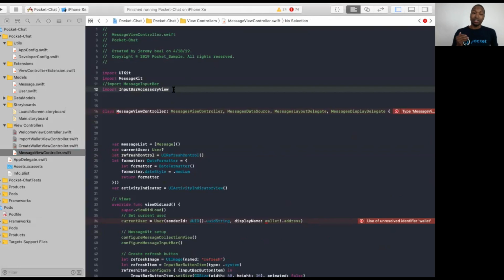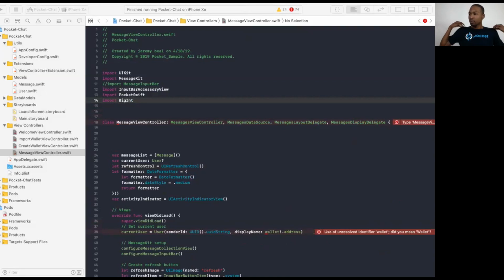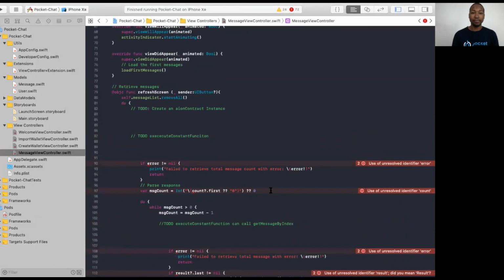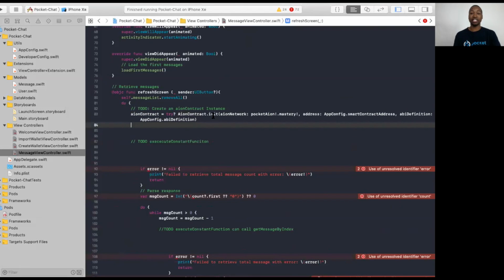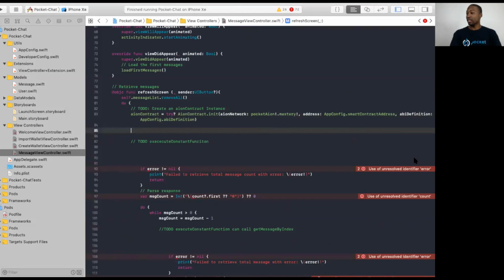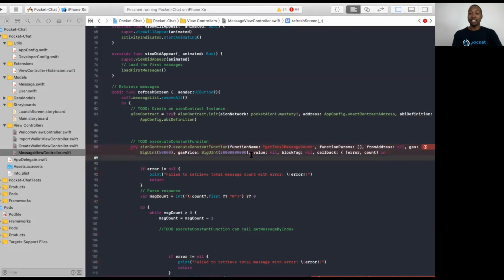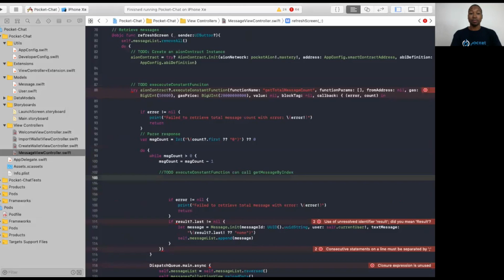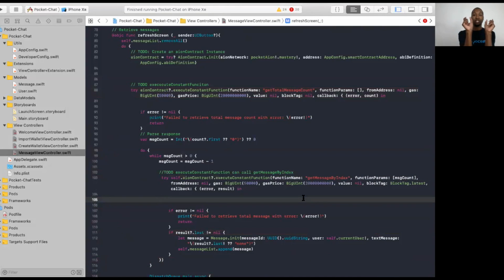Connect iOS DApp to AION Network - Read Data from Smart Contracts [Part 3]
Continue building a decentralized iOS Application with us with part three of this developer tutorial! It's so simple!

Steve Tingiris, from Dabble Lab, is joined by Jeremy Beal from Pocket to go over the next steps required to connect Pocket Chat to AION, such as creating an AION Contract Instance and executing the Constant Function. In this tutorial, you'll learn how to read data from AION smart contracts in your blockchain project or DApp.

In the next tutorial video, you'll learn how to send transaction write to AION smart contracts.

Don’t forget to register for a DevID by visiting

Timestamps

Create an AION Contract Instance at 1:56
Initiate constant function at 2:43
Call getMessageByIndex function at 4:23